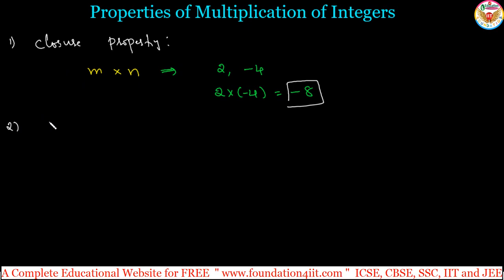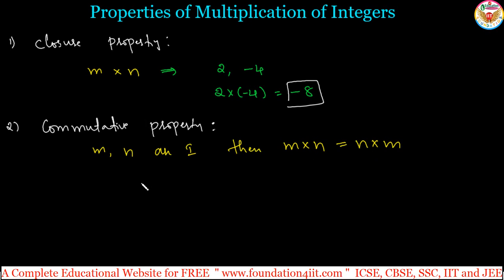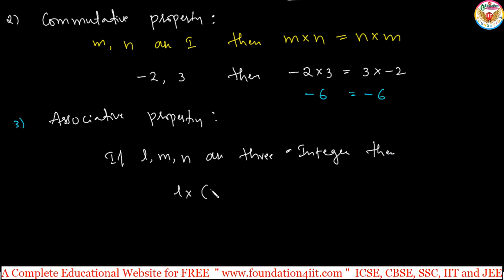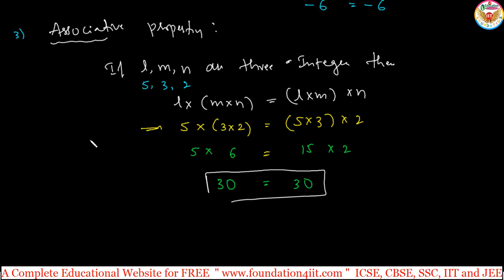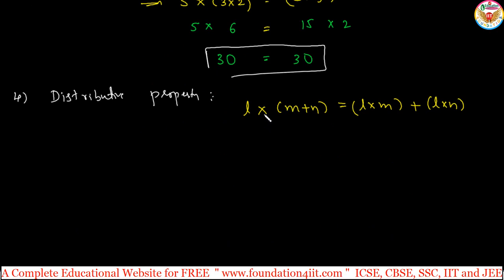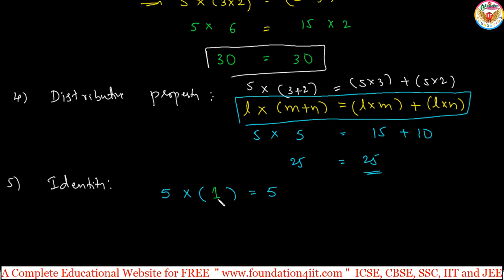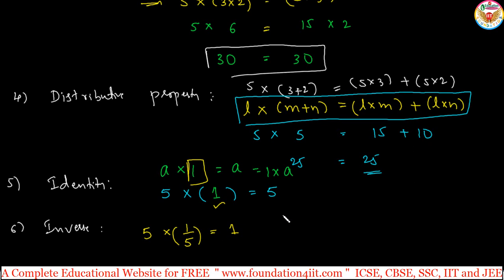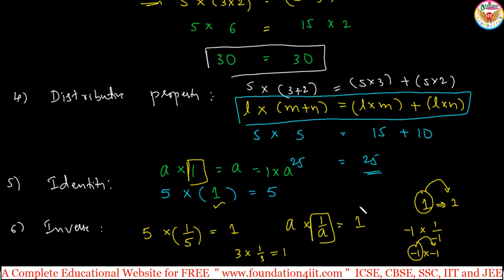Properties of Multiplication of Integers || Class 7 Maths